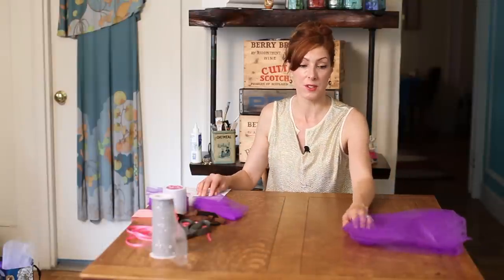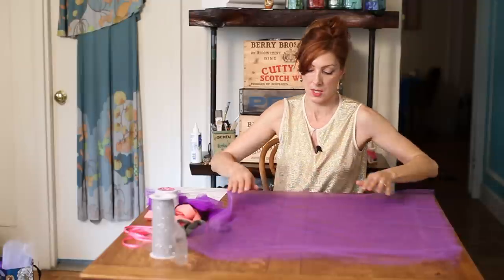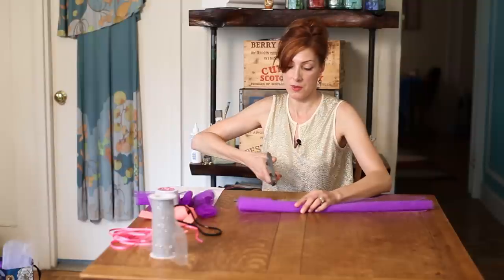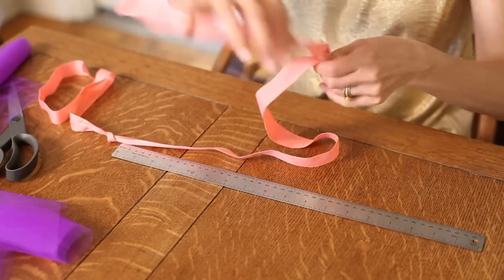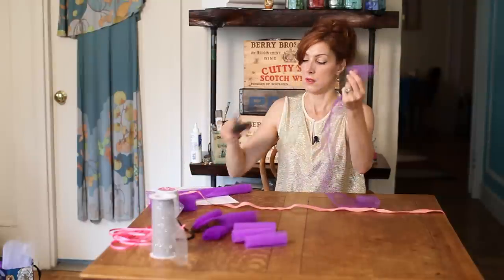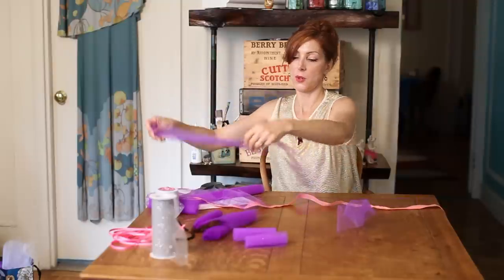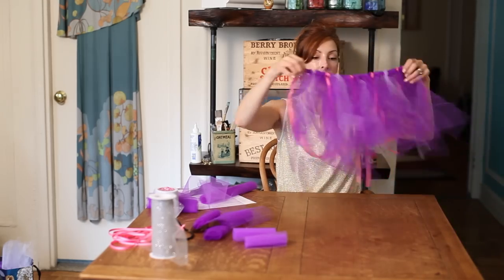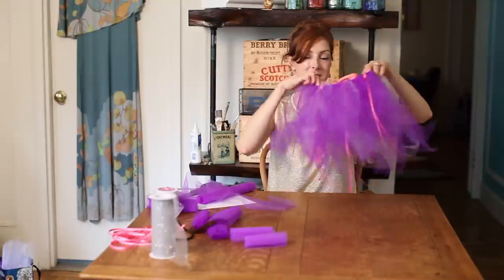How to Tie a No-Sew Tutu : DIY Crafts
Tying a no-sew tutu will require you to have some ribbon for a waistband and a few other important items. Tie a no-sew tutu with help from a longtime craft professional in this free video clip.

Expert: Linda Facci
Filmmaker: Jon Tagad

Series Description: Crafts projects can take a wide variety of different forms depending almost entirely on your own imagination. Get tips on do it yourself crafts that you can do at home with help from a longtime craft professional in this free video series.